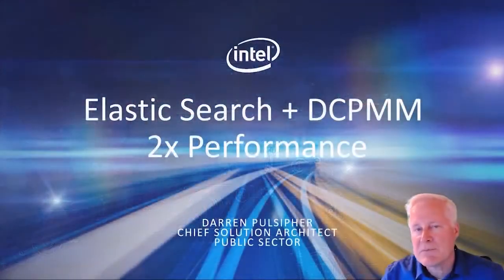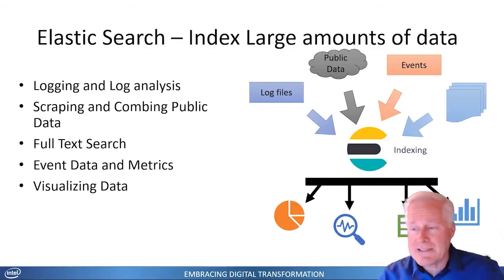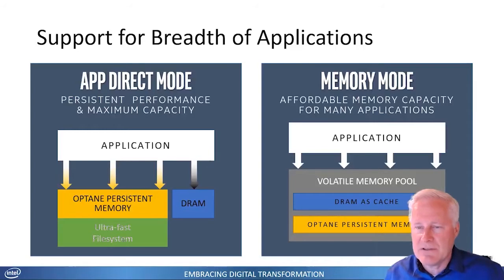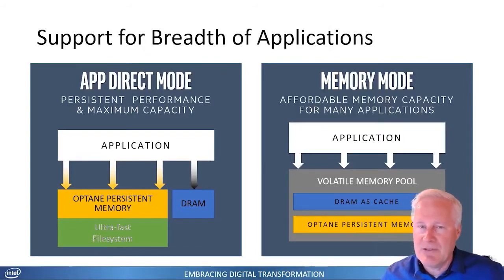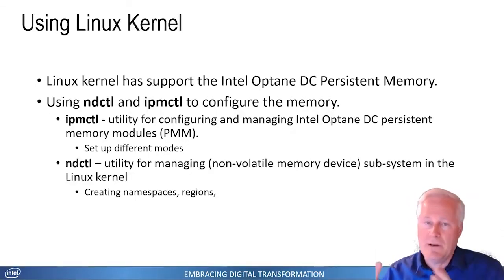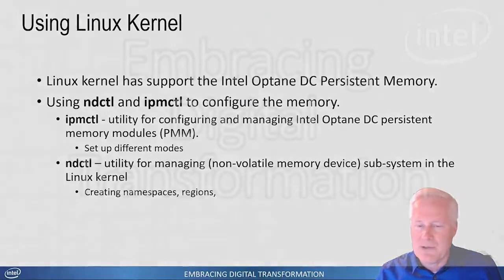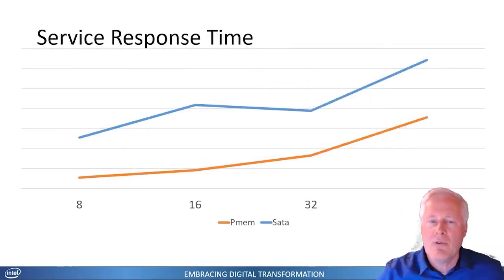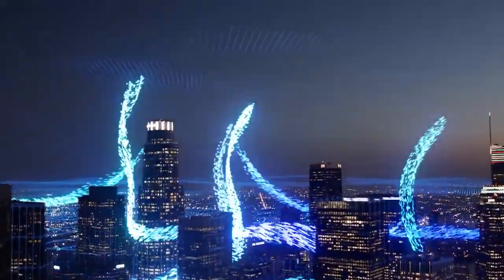Elastic Search & Intel Optane DCPMM: Embracing Digital Transformation- Ep 17 | Intel Business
Darren Pulsipher shows how he increased Elasticsearch performance using Intel’s Optane Persistent Memory in 100 percent app direct mode. His tests show an incredible performance increase of 2x. By doubling the throughput capacity, you can greatly decrease the number of servers in your Elasticsearch cluster.